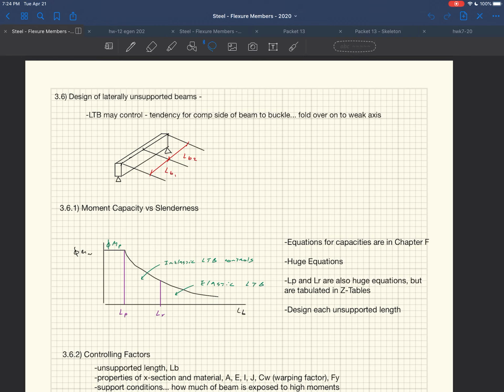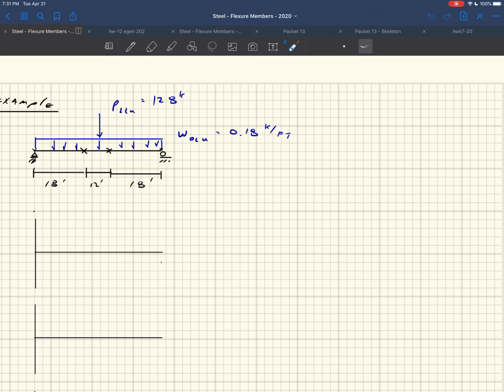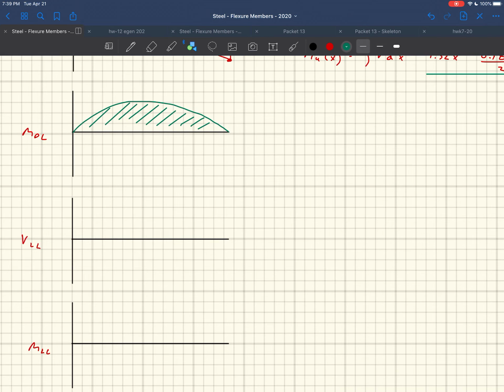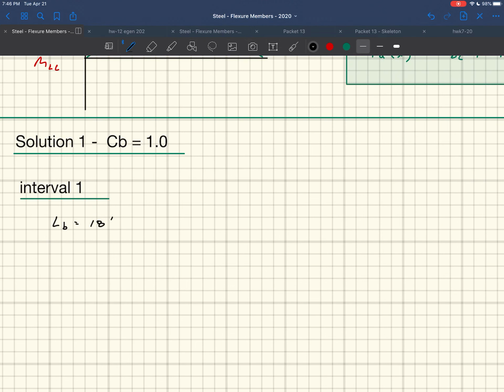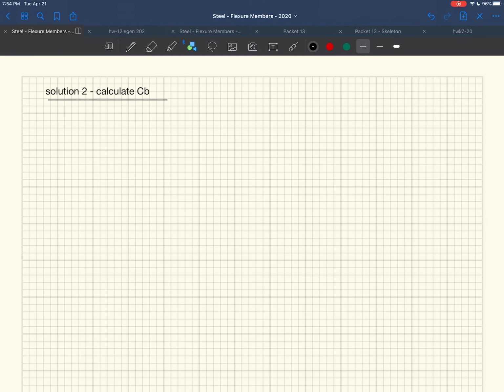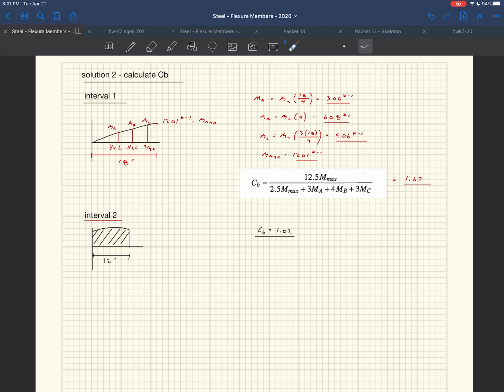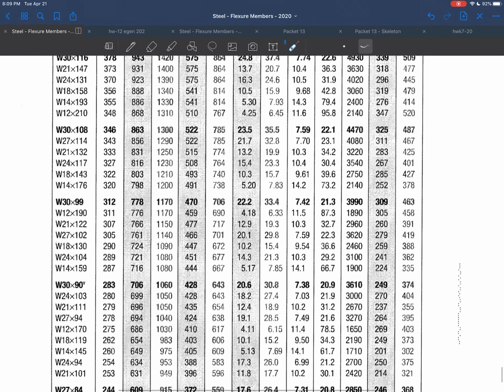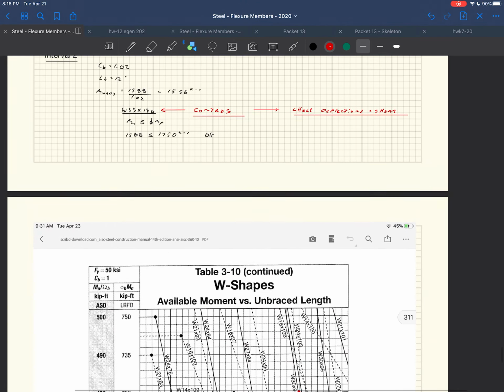Lecture 4/22/20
Steel unsupported beam design example.